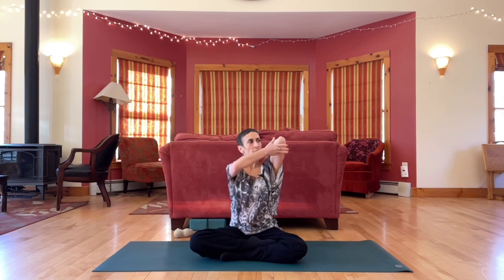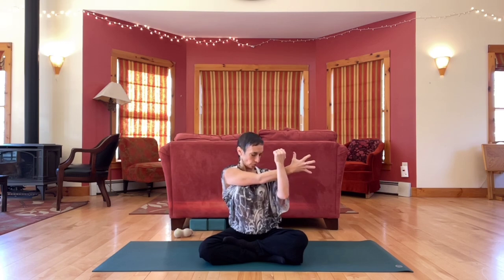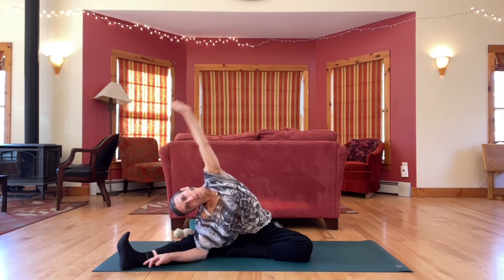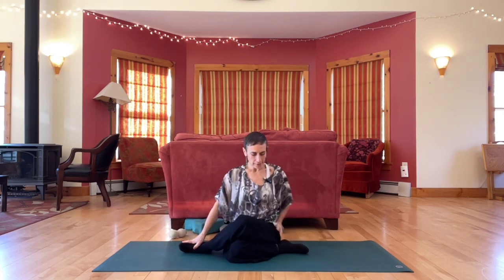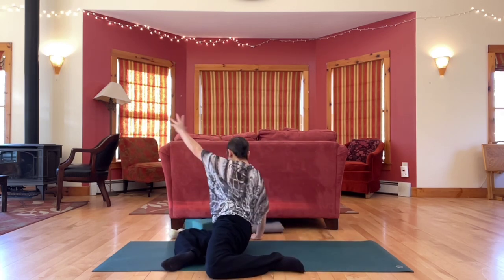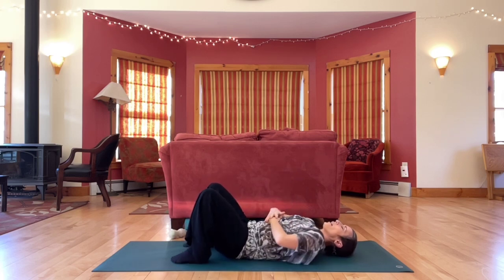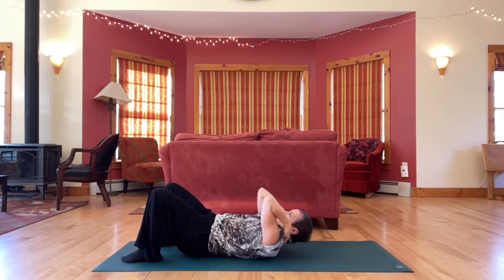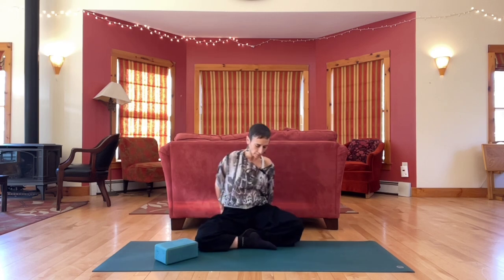Yoga Stretch Meditation Prayer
Includes seated, stretches for arms, shoulders, badhokonasana, gate pose with neck stretch, wide legged forward fold, gomukasana with twist and eagle arms, side to side hip stretch with twist, bridge,happy baby, savasana and seated guided meditation prayer. Enjoy and share.